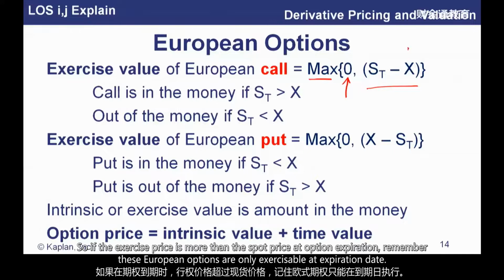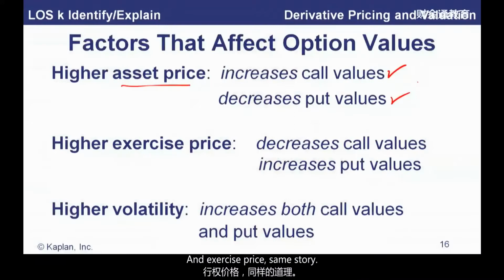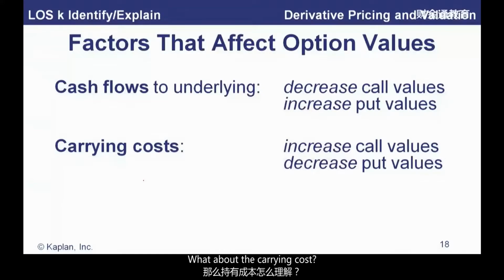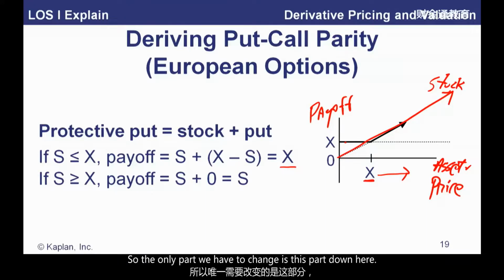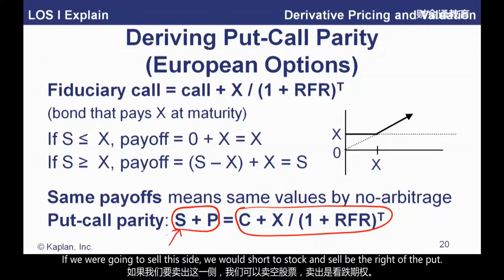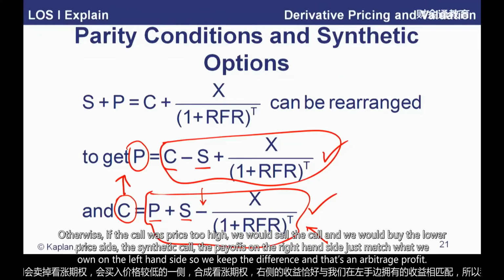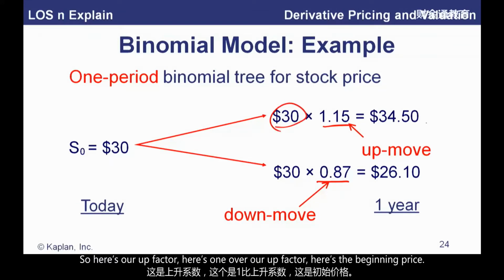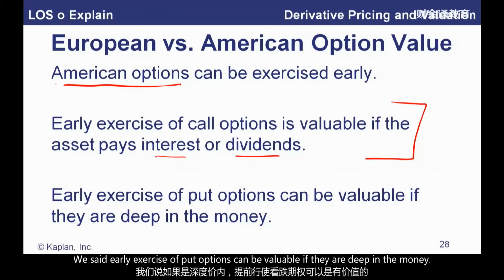72 [CFA 1] Basics of Derivative Pricing and Valuation Part 2